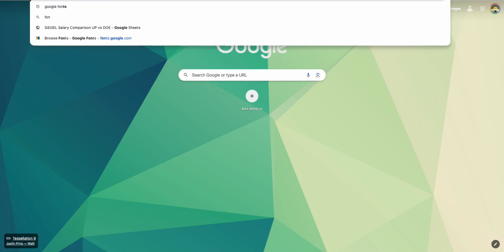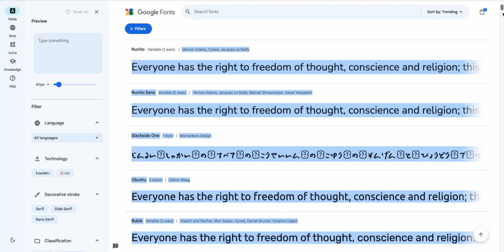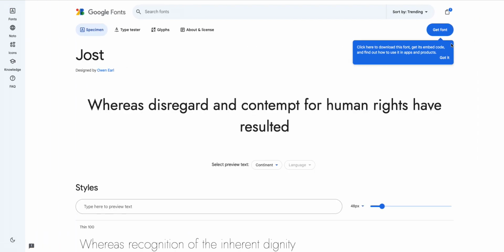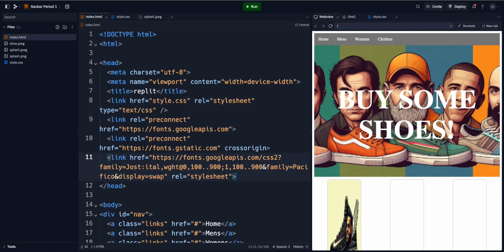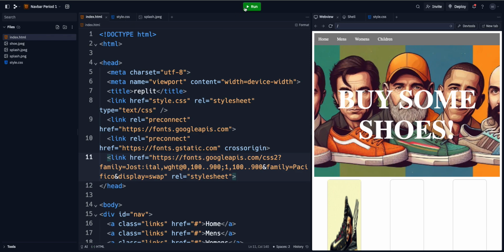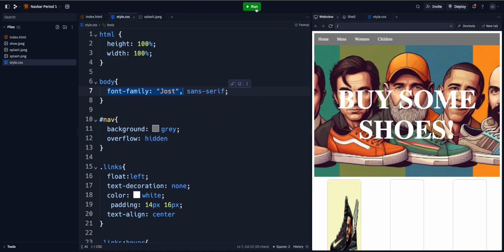Google Fonts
How to change your font!